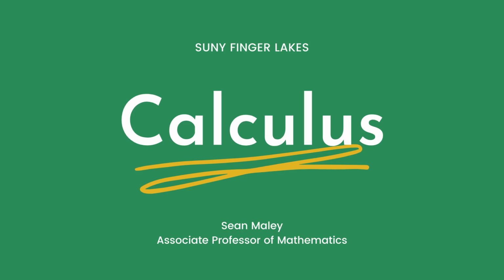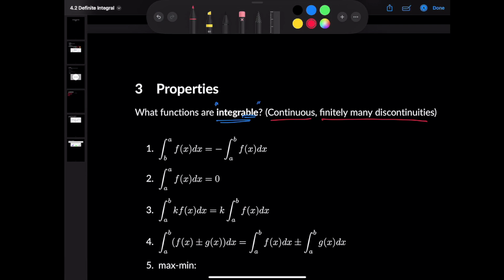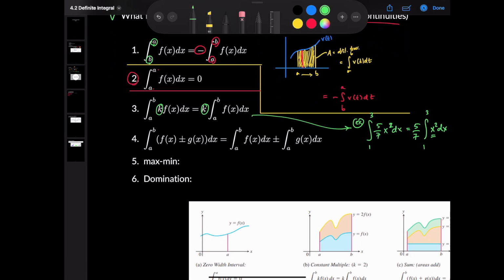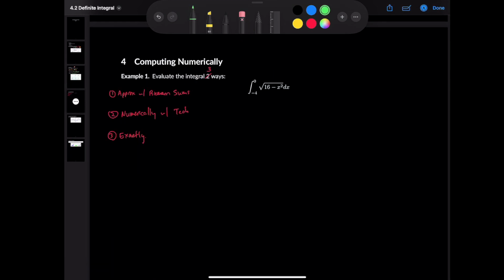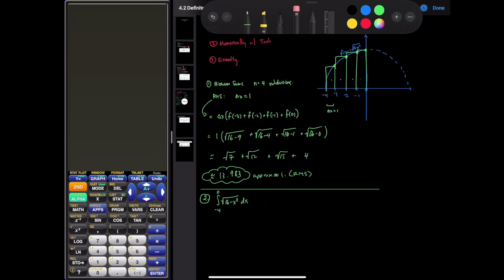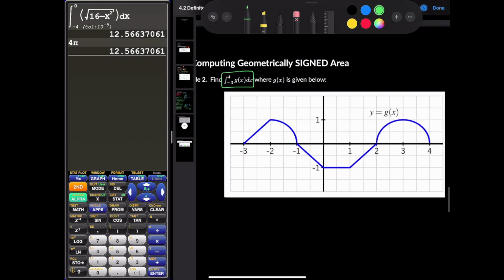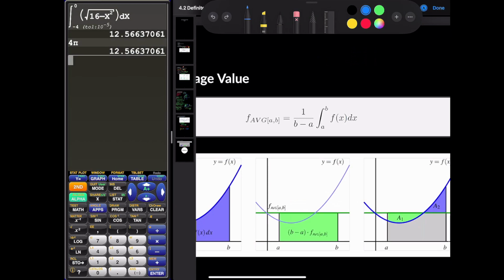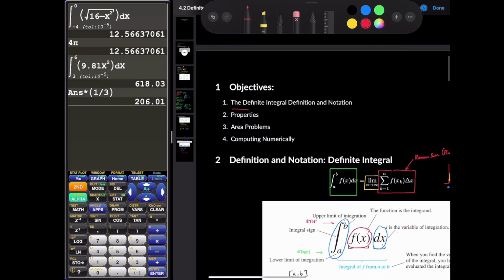Definite Integral Definition and Explanation